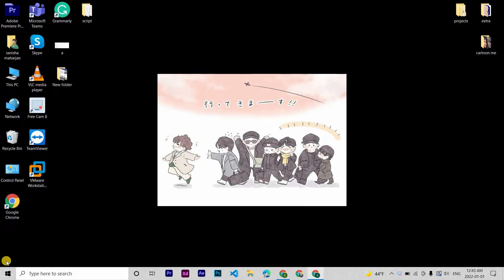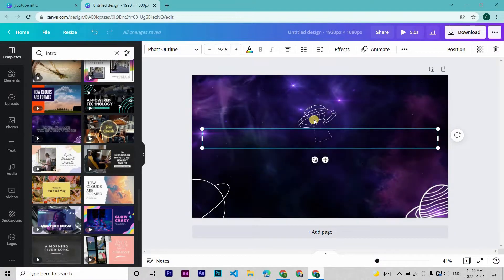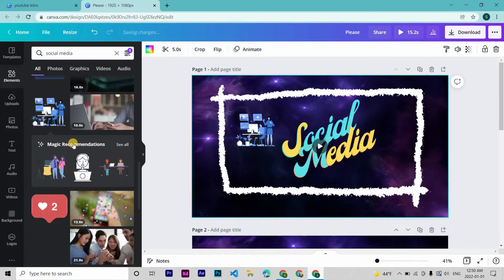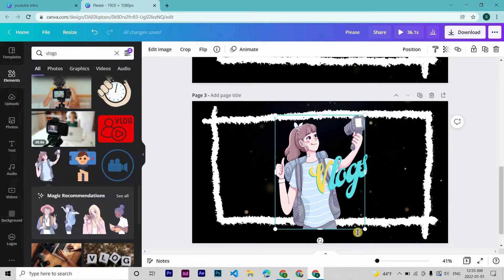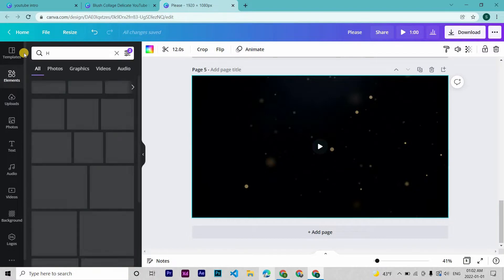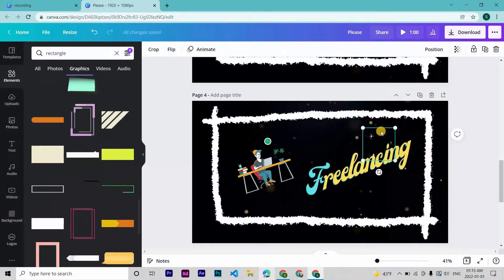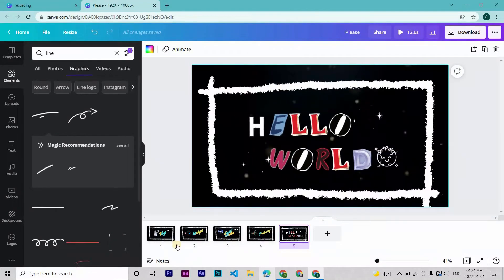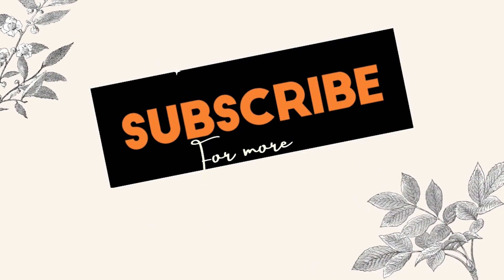How to Make YouTube Intro (Free) (2023) | Create a YouTube Intro (Fast) in Canva | Canva Tutorial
I recently changed my YouTube Intro. It was very easy to make these intros. So I thought why not share it with you guys too. This is how to make a YouTube Intro in canva fast and easily.